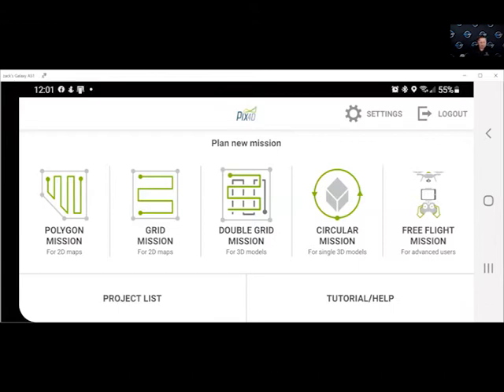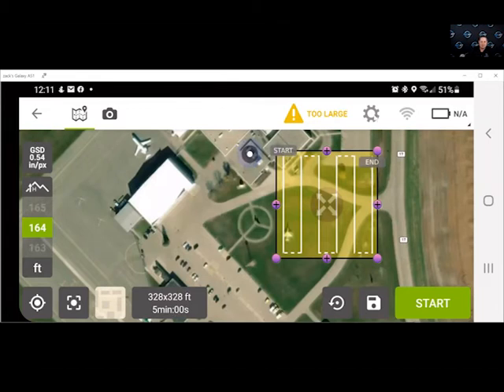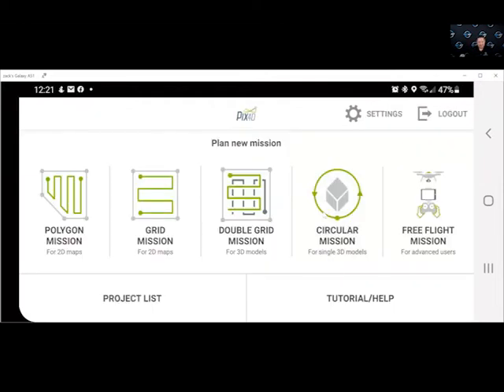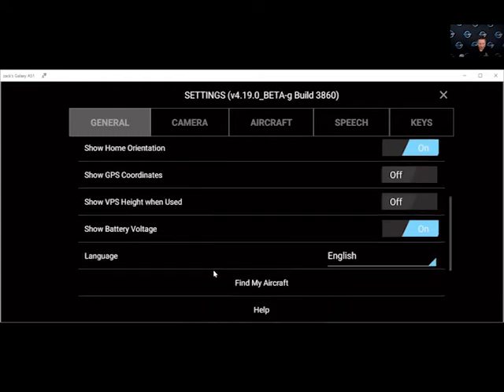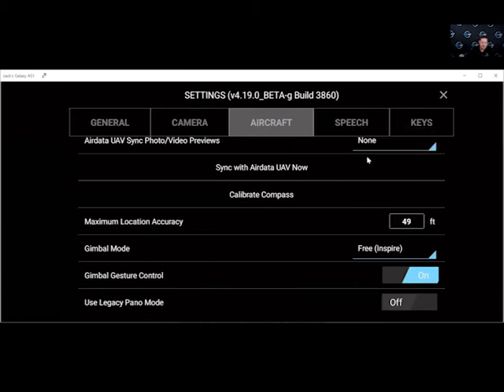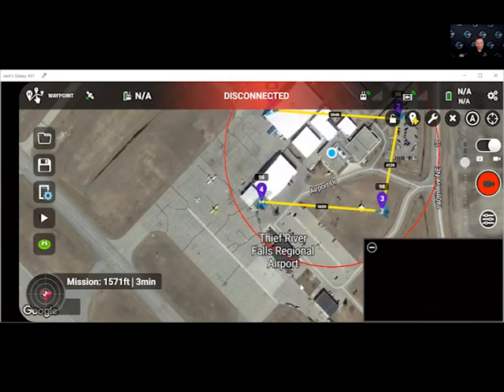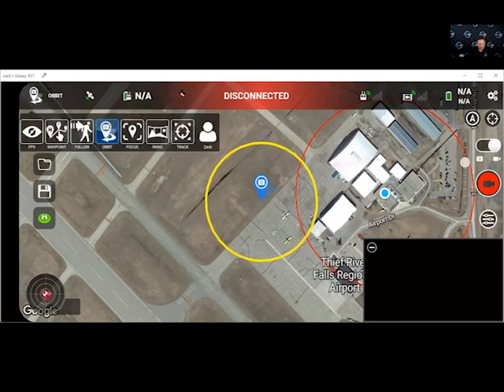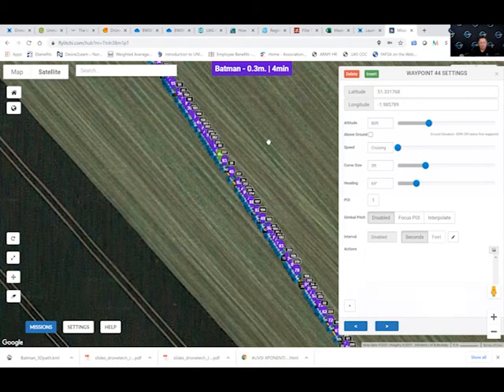UAS Flight Planning Applications Webinar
NCAT Co-PI Zackary Nicklin gives an overview of the commonly used UAS flight planning applications such as Litchi, Pix4D Capture and more.